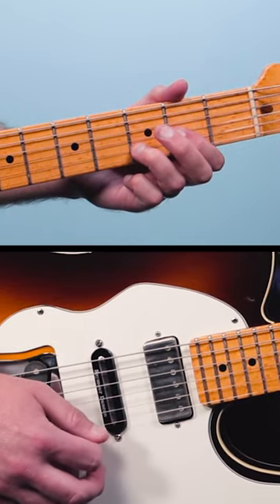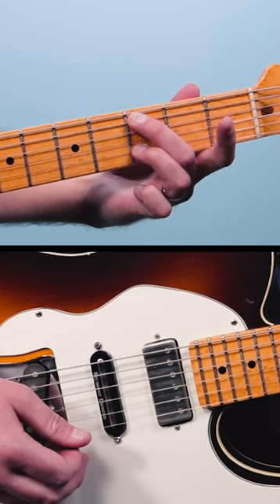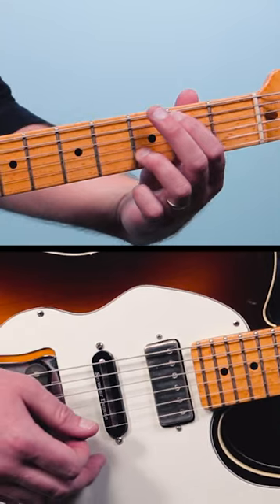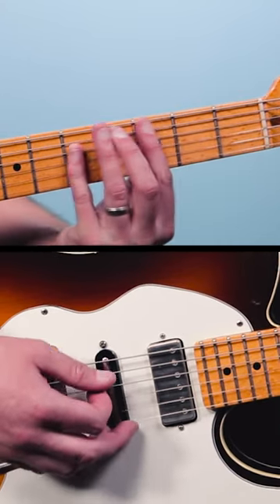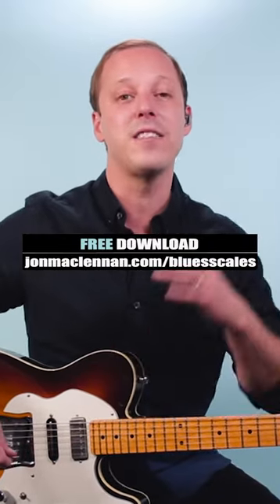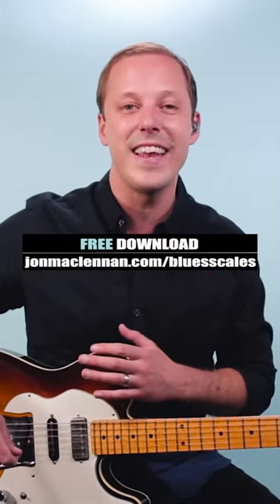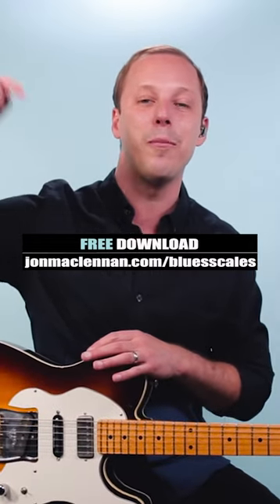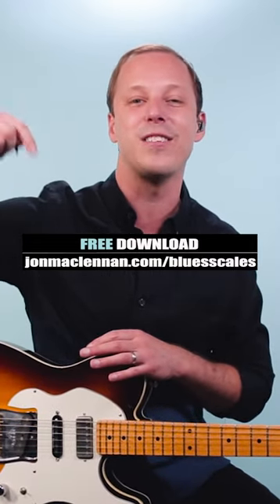The GENIUS Guitar Part Behind White Room